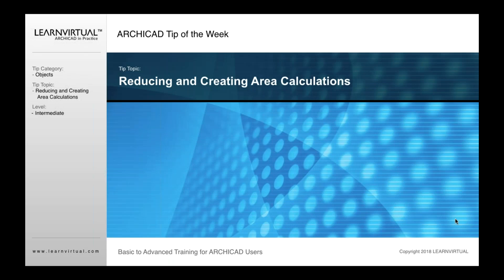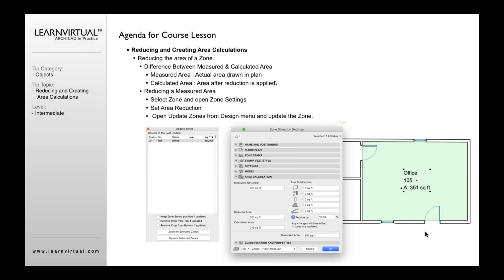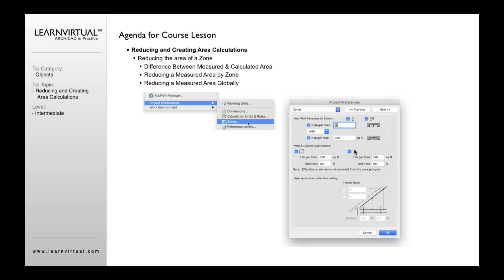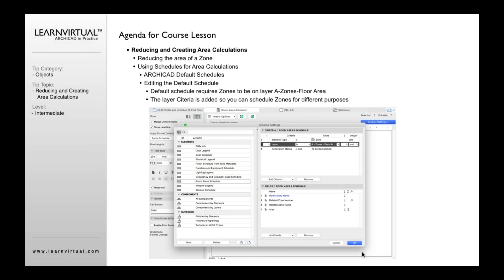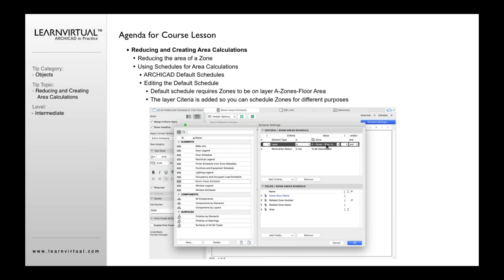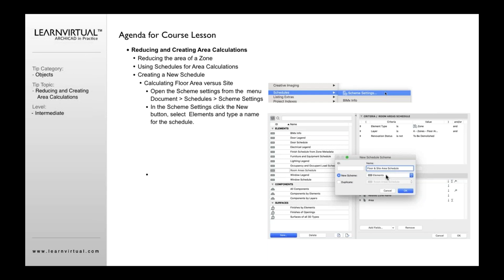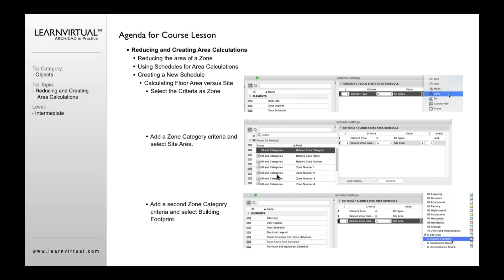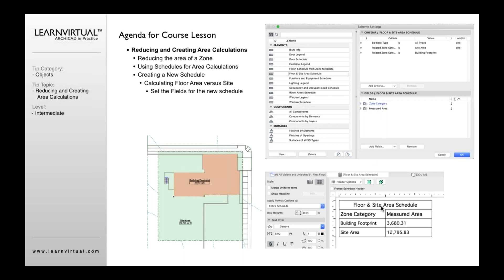Reducing and Creating Area Calculations in ARCHICAD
There are a couple of ways to reduce and create area calculations in ARCHICAD. Learn how with this tip.